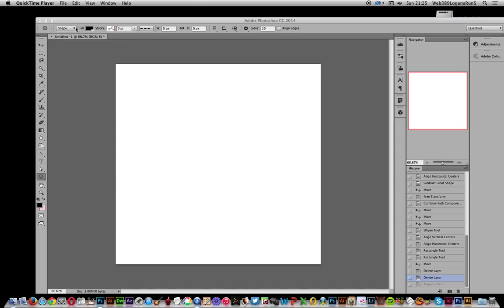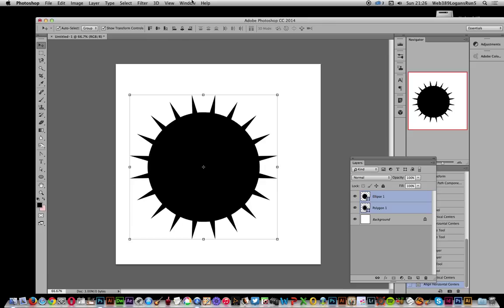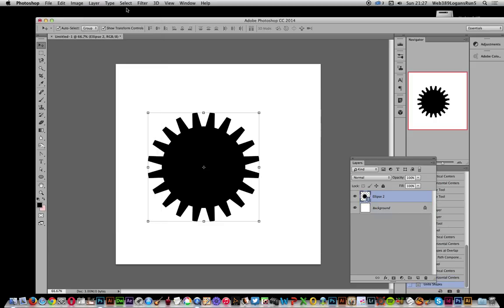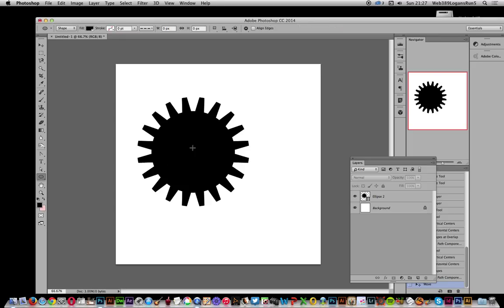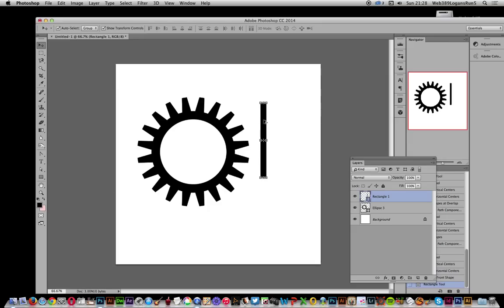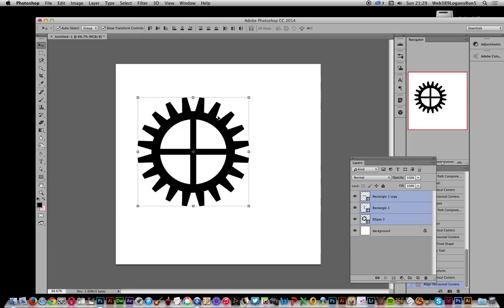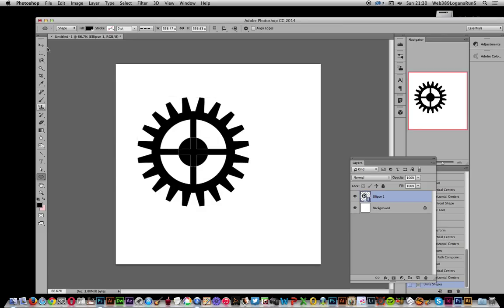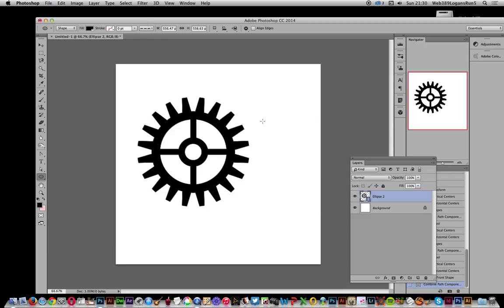Photoshop CC : how to create a gear custom shape in photoshop tutorial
How to create a gear / cog custom shape in Photoshop (of course there are zillions of possible gear shapes but this one possible gear design created by combining and subtracting layers in Photoshop CC 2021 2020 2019 CS6 etc - gear shapes can be of use in many different ways.